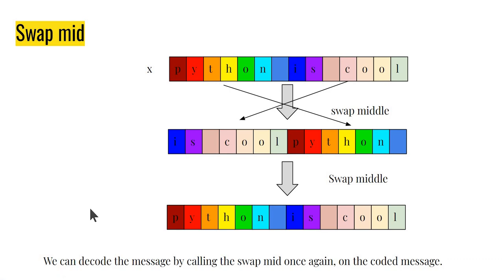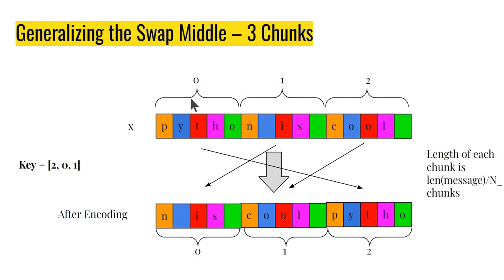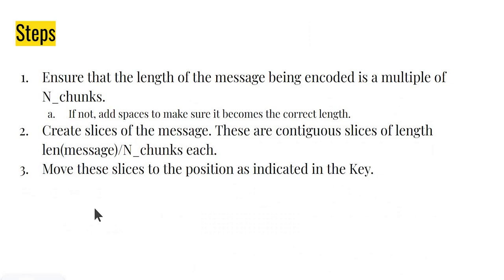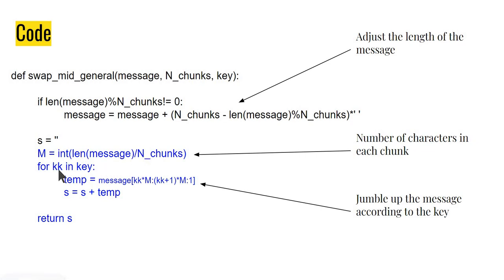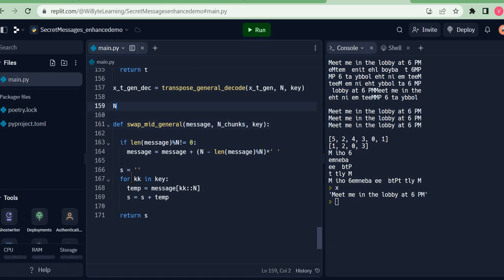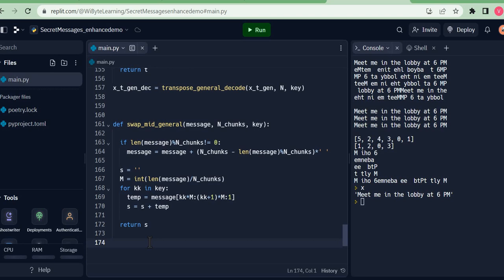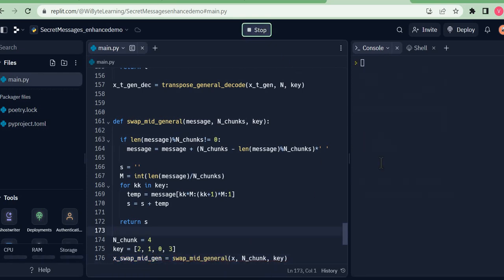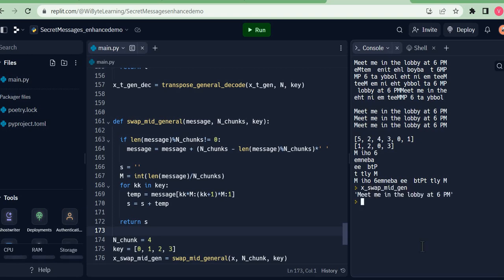3. Secret Messages 1 (Enhancement): Generalized SWAP MIDDLE with N-chunks in the message - Encoding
In this video we look at how we can generalize the SWAP MIDDLE encoding where instead of dividing the message into just two halves, we in fact divide it into multiple chunks and then shuffle the chunks.